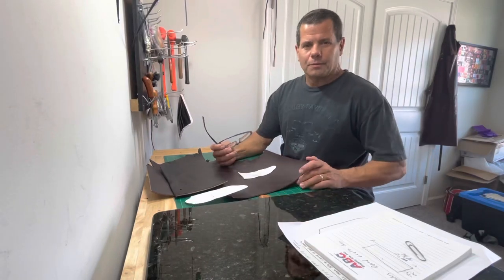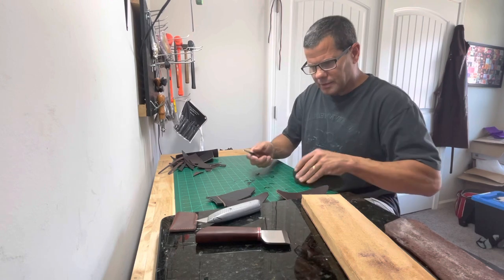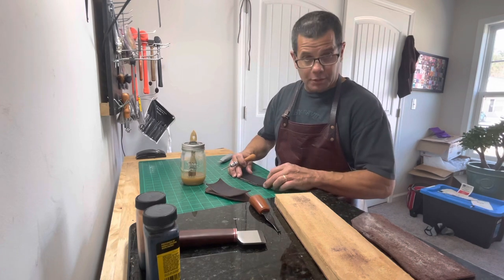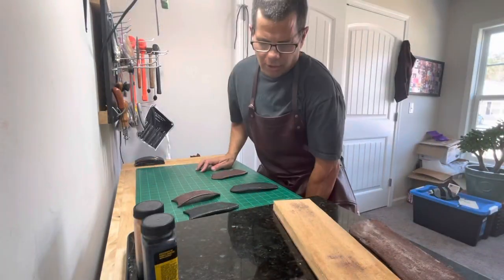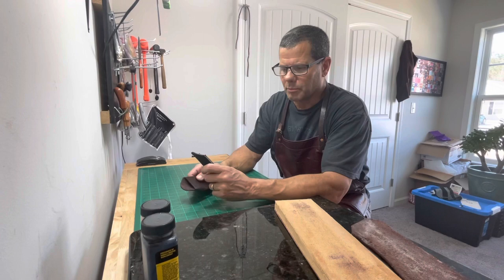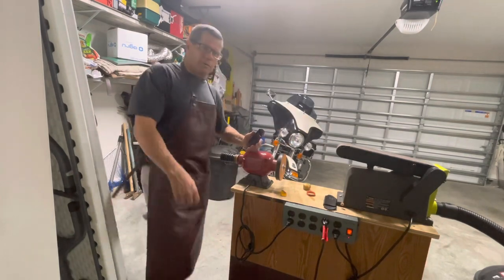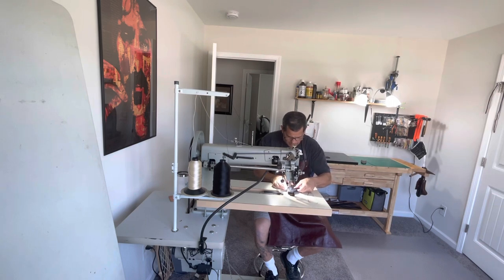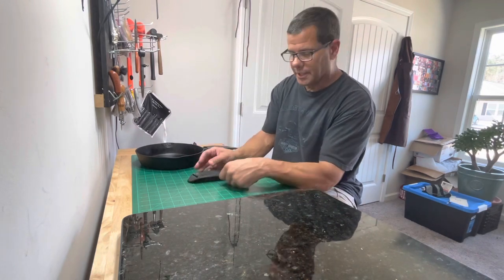Making A Leather Cast Iron Pan Handle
We are making a Leather Cast Iron Pan Handle. The sewing machine is a Cowboy CB-4500.The leather used is a 8 to 10 oz English Bridle Leather.